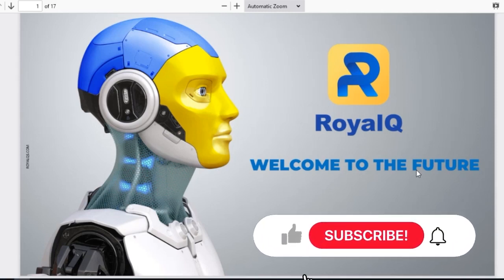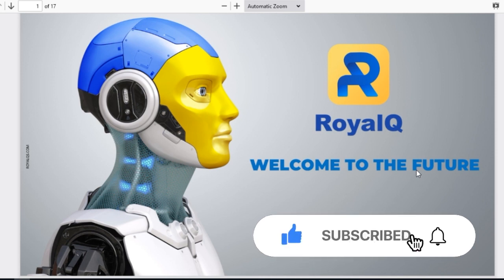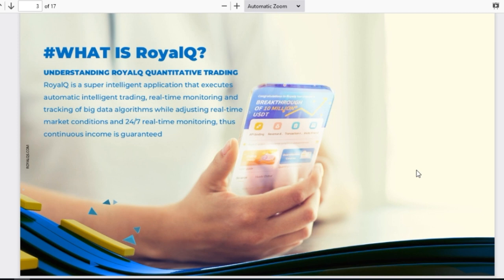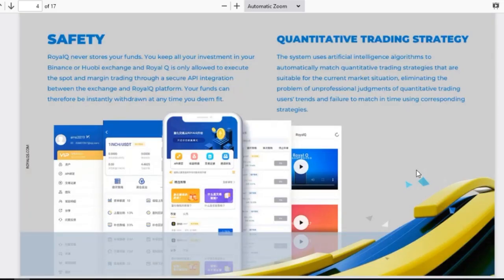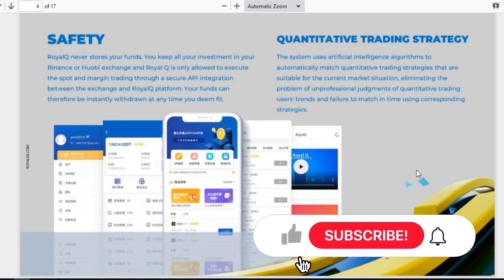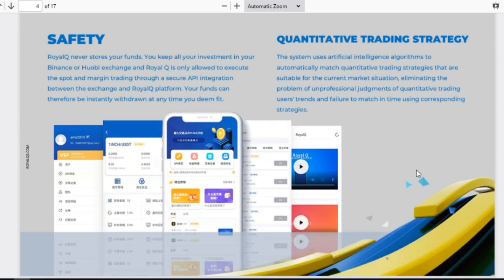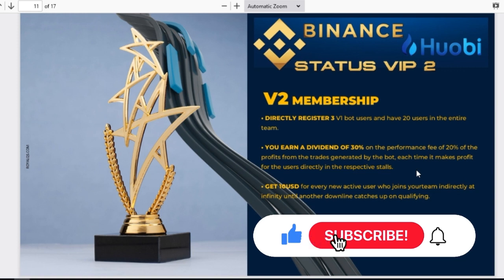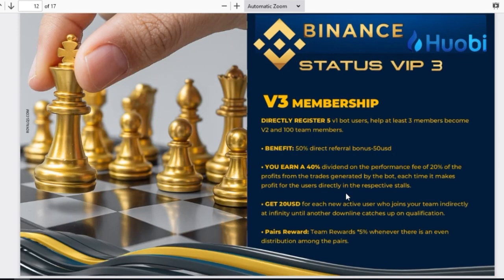How To Make More Money With Royal Q Binance Trading Bot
✅✅BITCOIN👉 1KuFN1644uXvHECLR7UV3X2RgYfrR8woR1
✅✅Ethereum👉 0x139c05ba1bD30D79e964f9F160f681b79C1bD0f1